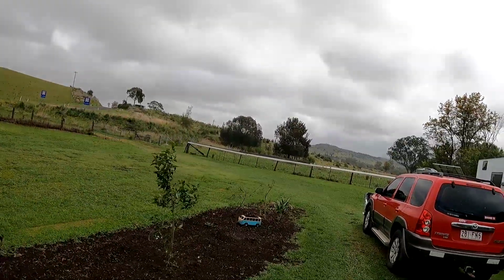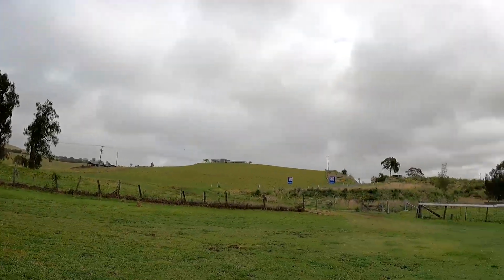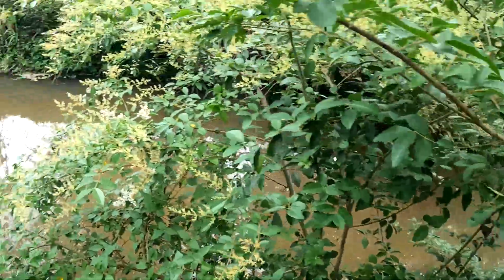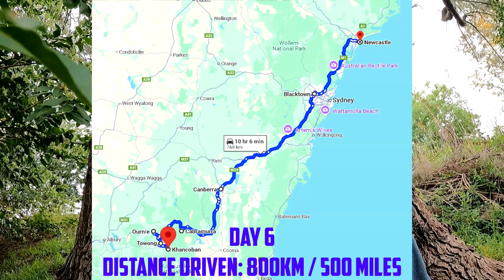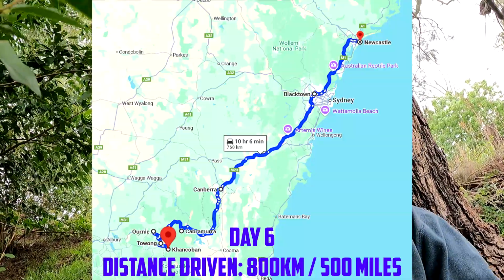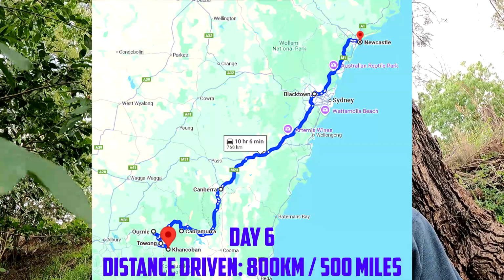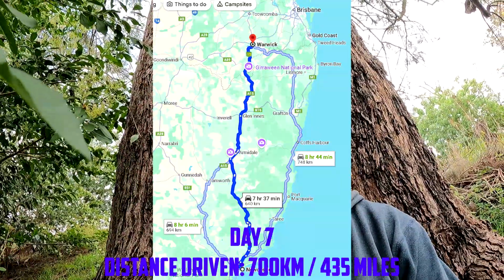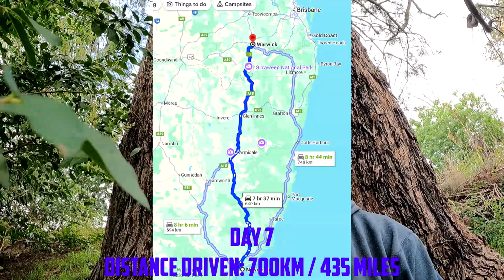It's Good To Be Home | Road Trip Recap & Life Update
After a long trip back home, and some time spent recovering from my ordeal, it is now time to recap on this whole experience plan the next stage of this journey...